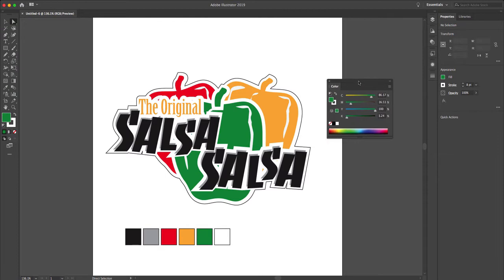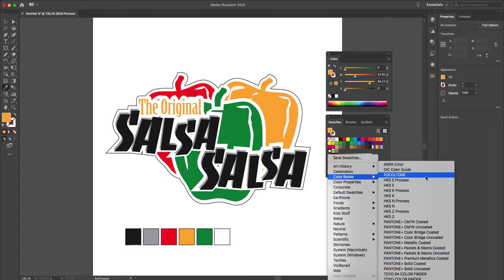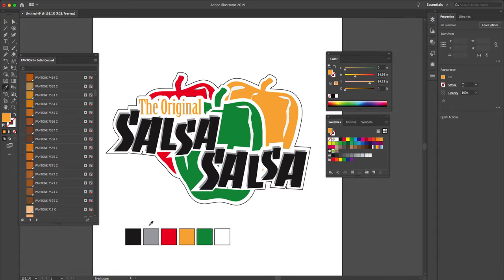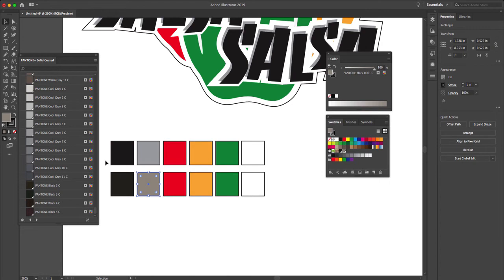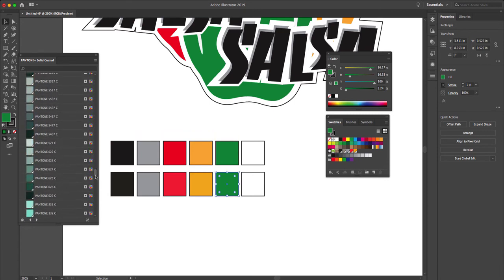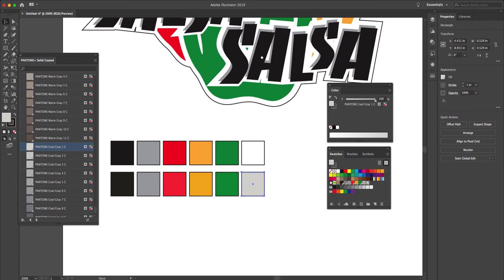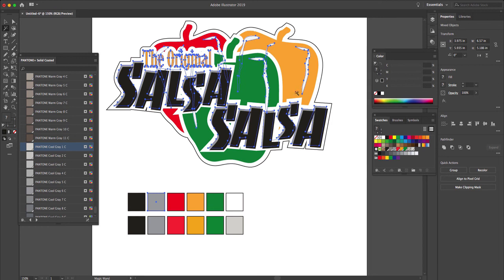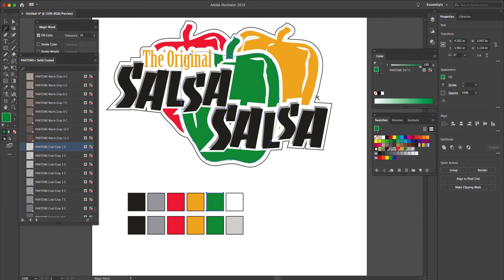How to Assign Spot Colors in Adobe Illustrator.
I got your back!
How to assign Pantone spot colors to vector artwork in adobe illustrator.